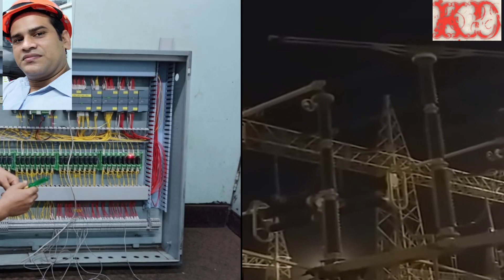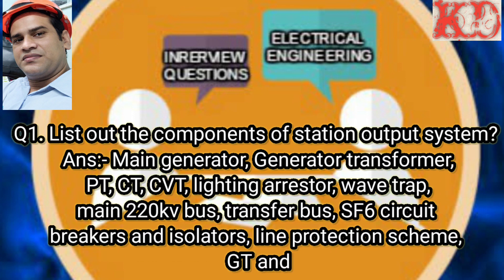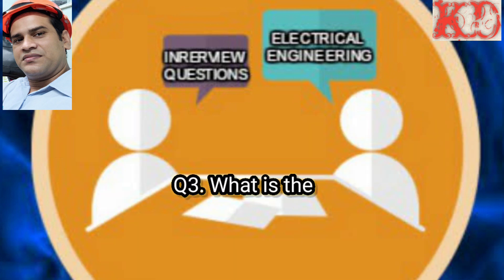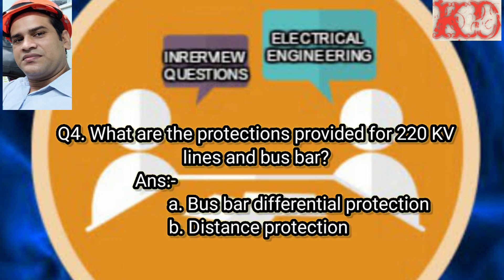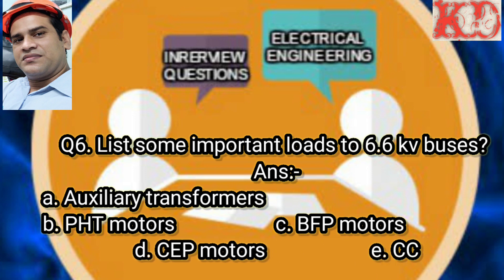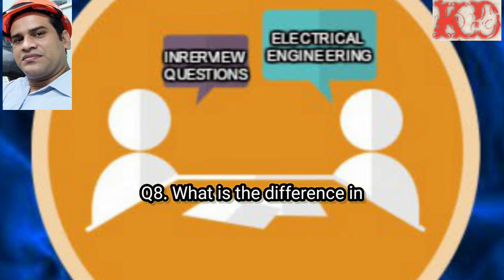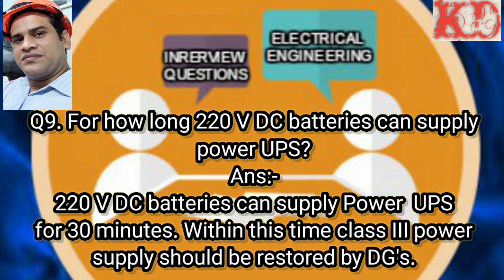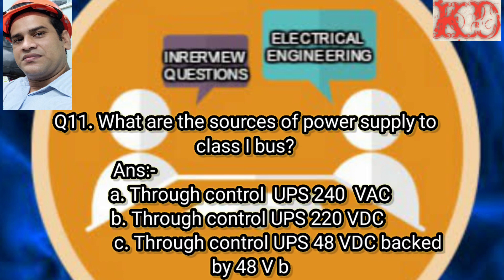Electrical interview question and answers||Power and Substations||HT yard|Capacity of HT |Hit kumar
What is higher kV or kVA?
kW denotes the unit of real power and kVA denotes the unit of apparent power. The power factor, which is defined and known, is, therefore, an approximate value (typically 0.8), and in the kW to kVA calculations, kVA value will always be more than the kW value.
 This channel providing information regarding daily routine follow by an electrical engineer.
An electrical engineers, how to works in plant by automation and how to update day to day in his life,all these knowledge in this channel.
Every day in this channel, we share the upcoming things of the people daily.
Watch this video and learn and follow. I hope you will definitely get benefit.
Electrical interview and question and answers related to electrical system in this video described.

Elements of a substation:-
°Primary power lines' side
°Secondary power lines' side
°Primary power lines
°Ground wire
°Overhead lines
°Transformer for measurement of °Electric voltage
°Disconnect switch
°Circuit breaker
°Current transformer
°Lightning arrester
°Main transformer
°Control building
°Security fence
°Secondary power lines
Electricity is generated at 11000 V or 11 kV at the generating stations. It is cheaper to generate electricity at a relative lower voltage and then step it up for transmission. Hence, most power generating plants are designed to operate at 11kV across the world. But, transmission of electricity to distant places is done at 230 kV so as to reduce the power losses.

How many kVA is 1 kW?
kW or kilowatt is a unit of electric power. It is equal to 1,000 Joules per second and it measures how fast the energy is transferred. That means that in DC circuits, 1 kVA is equal to 1 kW. That means that 1 kVA is equal to 1,000 watts.

How many kW is a unit?
One unit of electricity refers to 1 kilowatt-hour (kWh) power. But what does one kilowatt-hour signify? Imagine you have a 100-watt bulb at your home. The amount of power used to keep this bulb lit for 10 hours would be equal to 1 unit of electricity.

What are the 4 units of energy?
Barrel of oil.
Calorie.
Horsepower.
Joule (J)
Kilowatt-hour (kWh)
Kilowatt (kW)
Megajoule (MJ)
Megawatt (MW)

Why is the substation called grid substation?
Ans) GRID STATION: The word grid means combination. Combination or interconnection of various power system elements such as generating stations, transmission lines, distribution lines etc. k electric has 64 grid stations currently. Each Areas has its own grid station.

What is the difference between grid station and substation?
Substations are connected to each other by the transmission ring circuit. An electrical grid station is an interconnection point between two transmission ring circuits, often between two geographic regions.